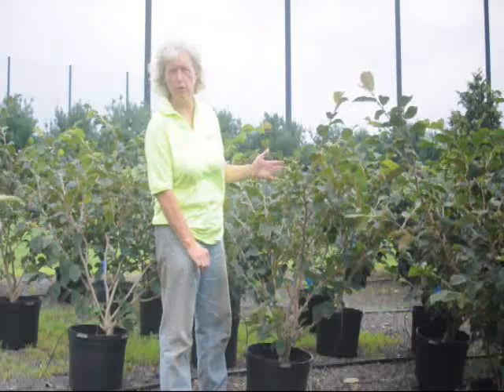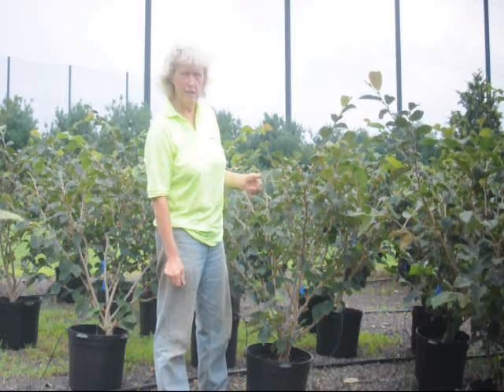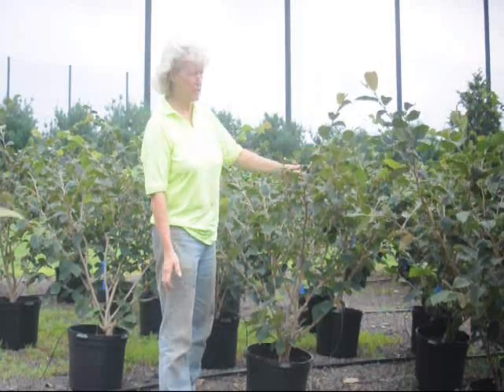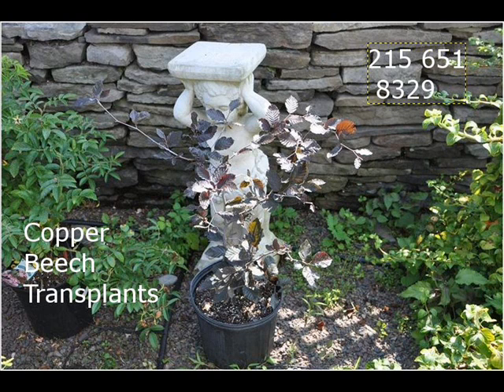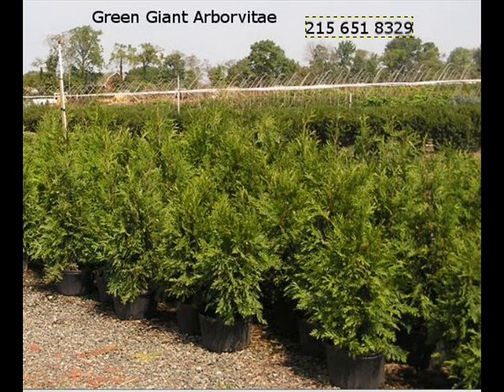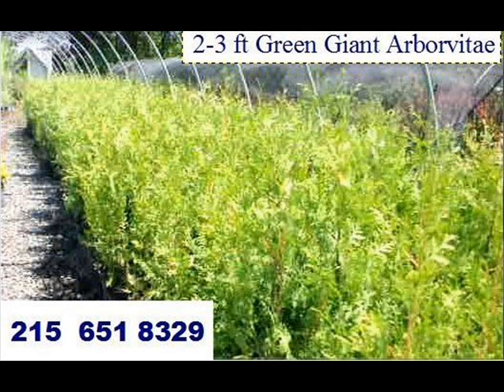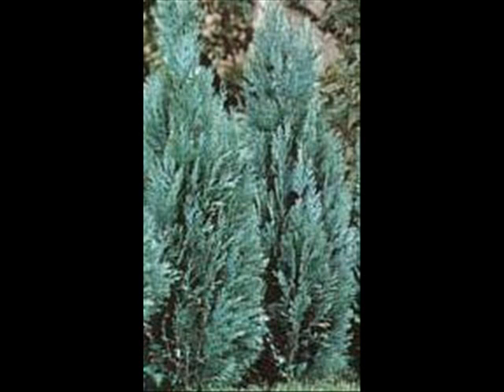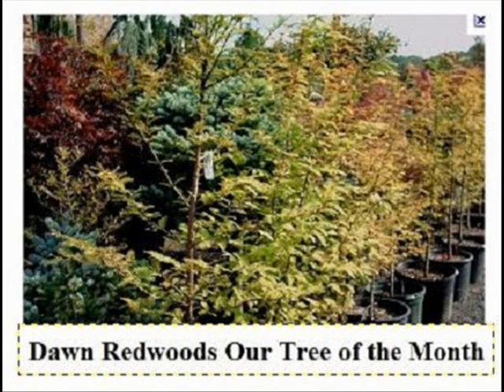Smoken Hot Great Wetland Plants Witchhazels At Highland Hill Farm We sell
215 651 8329 We Deliver and plant. Tree and Shrub Descriptions - NYS Dept. of Environmental ... › ... › Plants › New York State Tree NurseryCached
You +1'd this publicly. Undo For Our Locations. see..

Often found growing with other wetland shrubs such as buttonbush and red osier ... Because it is highly shade tolerant, Witch Hazel is a wonderful species to ...
Town of Tuftonboro, NH - Wetlands Buffer Zones - Similar
Two examples of wetland plants are the cinnamon fern (Osmunda cinnamomea) and cattails (Typha latifolia). Witch Hazel (Hamamelis virginiana) is a good ...
Hamamelis virginiana, Witch hazel. - Hamamelidaceae (Witchhazel family) ... Dominate riparian wetlands and inland wetlands in sourthern part of the country. ...
Jul 21, 2010 -- Wetlands Witch Hazel. ... Wetlands Witch Hazel. Description. Wetlands Witch Hazel. Shared by: benben zhou. Categories ...
Showing results for witch hazels wetlands
Search instead for the original terms: witchhazels wetlands ine project,keystone pipeline,oil pipeline,approval of keystone,approval of Kestone XL,field grass, hay bales for sale